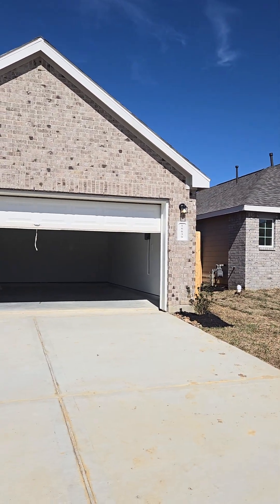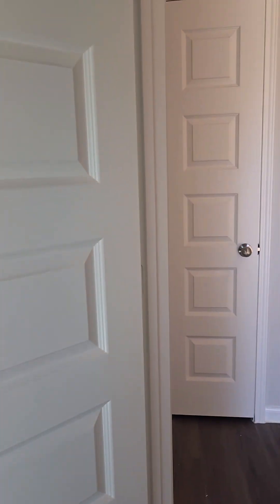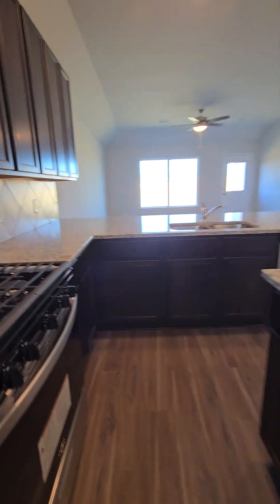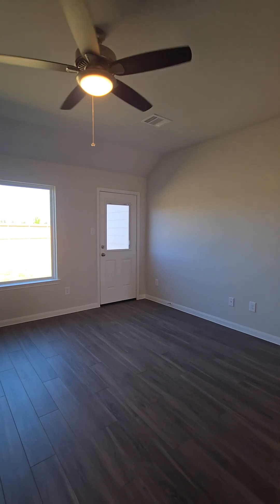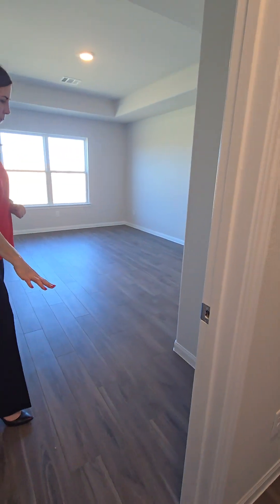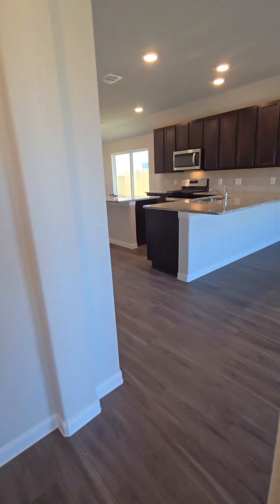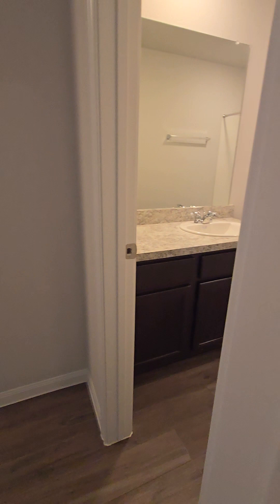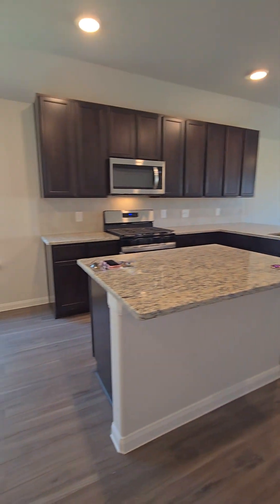4x3x2 Ravenna by Legend Homes in Granger Pines